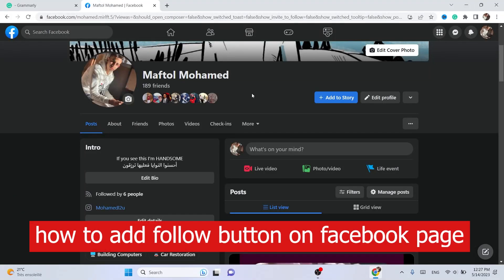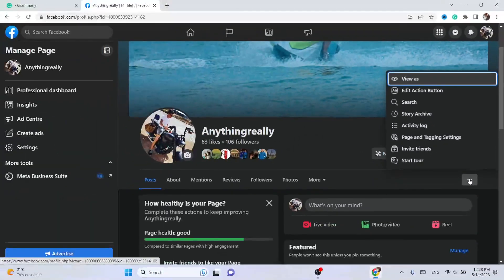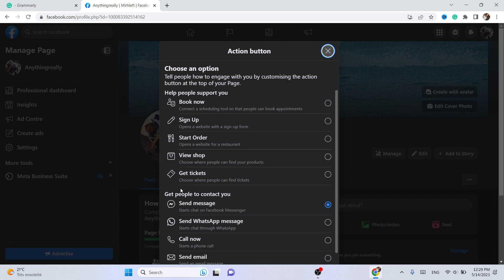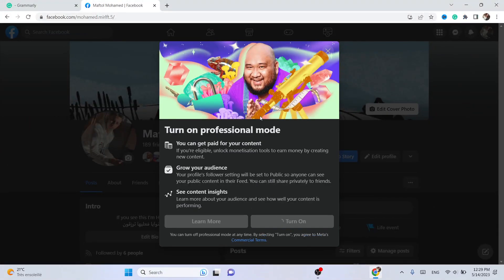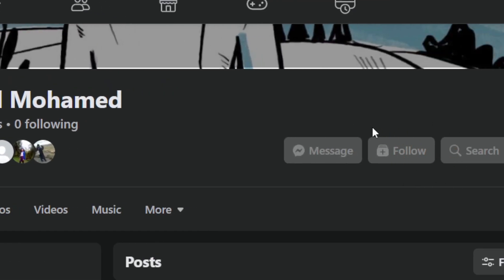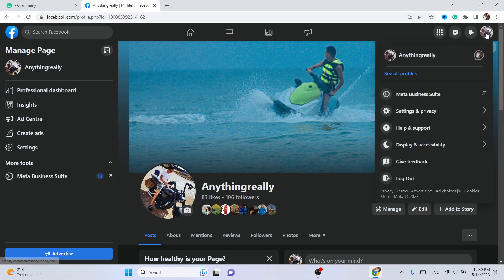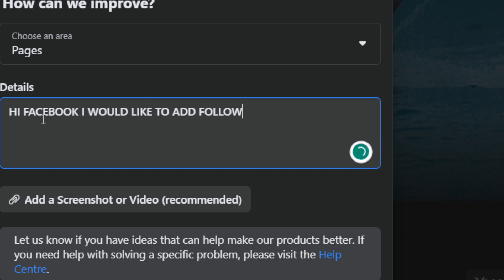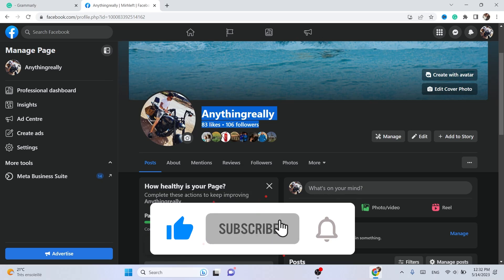How to Add a Follow Button to Your Facebook Page (Updated 2025)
A "How to Add a Follow Button to Your Facebook Page" video will show viewers how to add a "Follow" button to their Facebook business page. The tutorial will cover the steps to add the button, including how to access the page settings, how to find the Follow button option, and how to customize the button to match your page. This video is perfect for anyone looking to grow their Facebook presence, encourage followers, and increase visibility for their brand or business